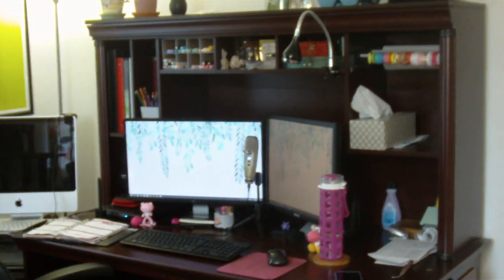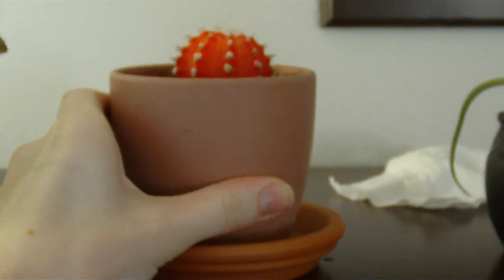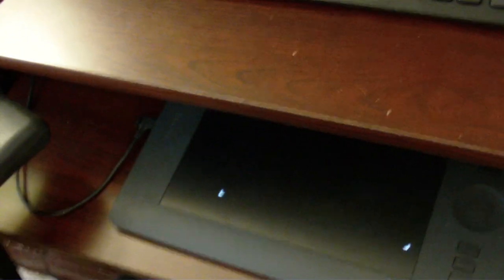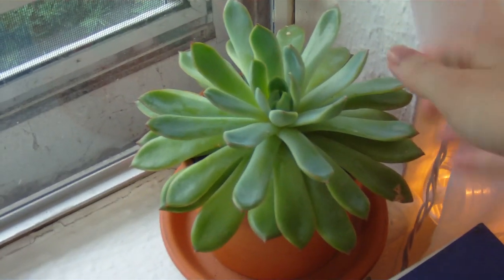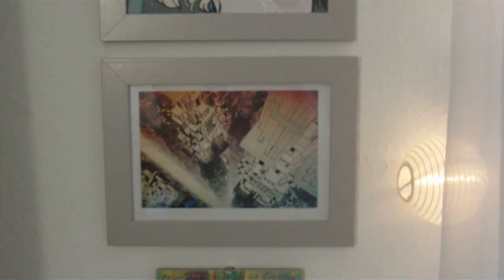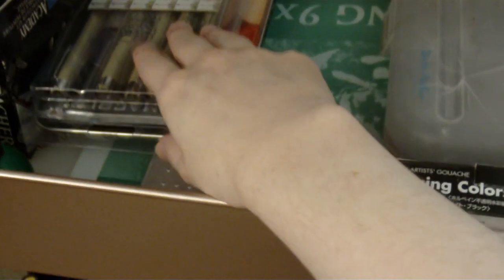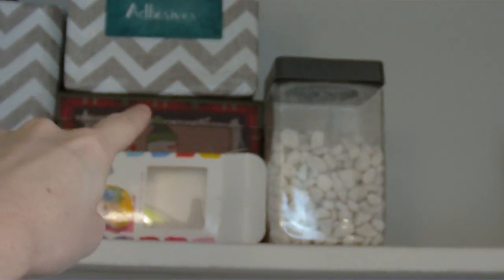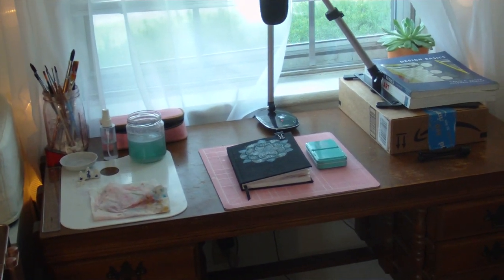WELCOME TO MY STUDIO ✿ Art Room and Office ✿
✿✿✿ Open Me ✿✿✿
When I mentioned on Twitter and Discord that I had my own office space finally, I had a few people ask for a tour, so here it is!

Items Shown in this Video:
✿ Desk - Bush Furniture Desk with Hutch
✿ Tablet - Wacom Intuos Pro
✿ Scanner - Epson Perfection V39
✿ Printer - Brother Monochrome Laser Printer
✿ Sewing Machine - Singer Heavy Duty
✿ Rolling Cart - Lexington Cart from Michaels
✿ Pencil Case - Homecube Storage
✿ Watercolor - Winsor and Newton
✿ Jane Davenport Watercolors
✿ Colored Pencils - Prismacolor Colerase
✿ Arteza Gouache 24 Set
✿ Strathmore Cold Pressed Watercolor Paper
✿ Brushes - Transon Round Brushes